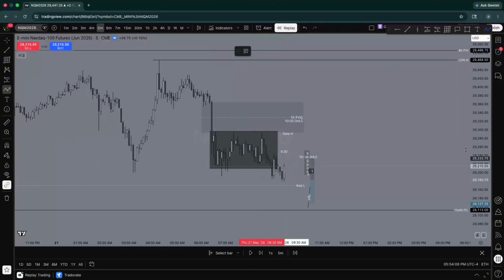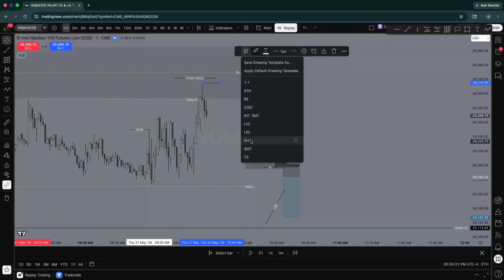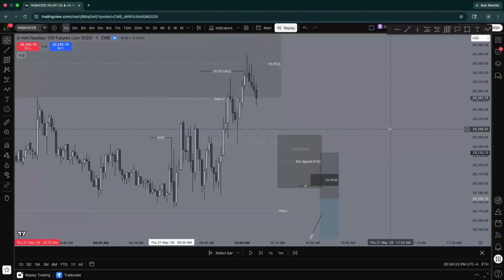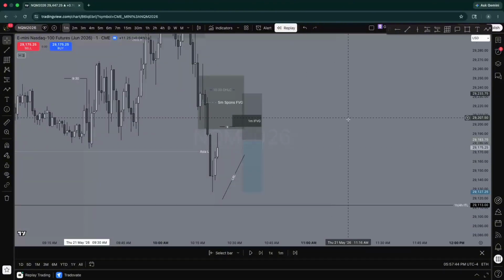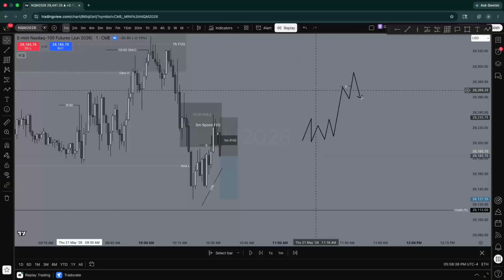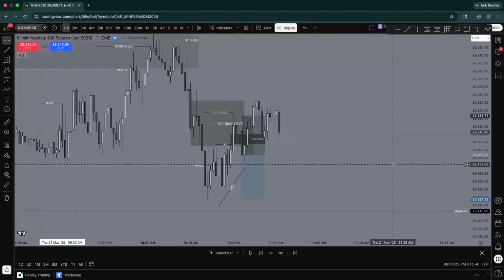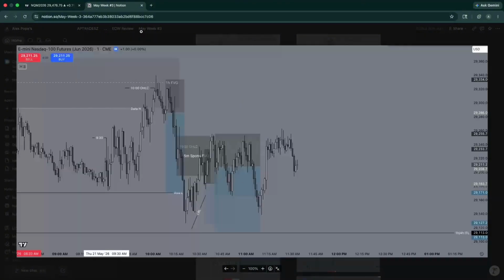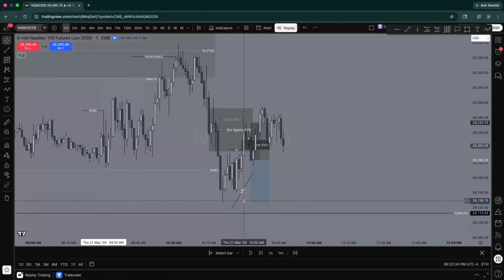How I lost $545 Daytrading 05/21/26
Lil disappointing today w my loss, but followed my plan and executed on a good trade. PnL being red doesn't mean anything, following your plan does.